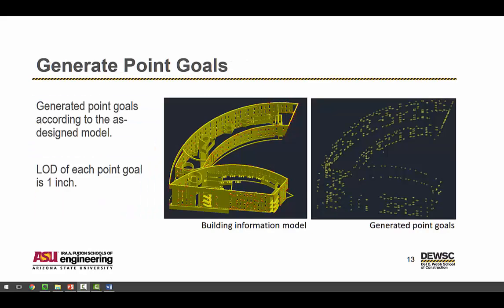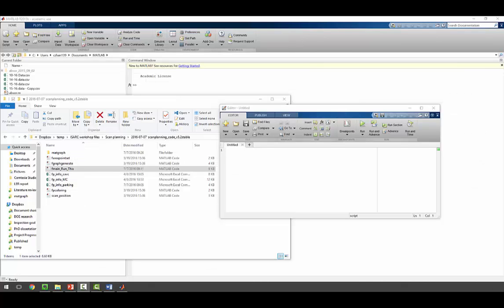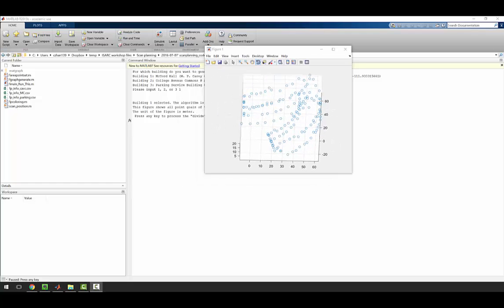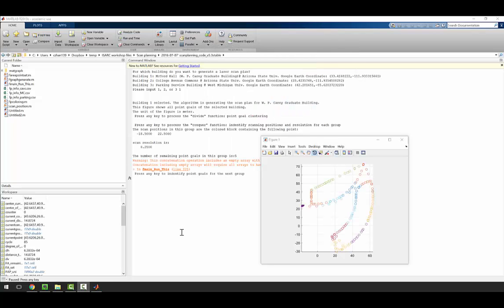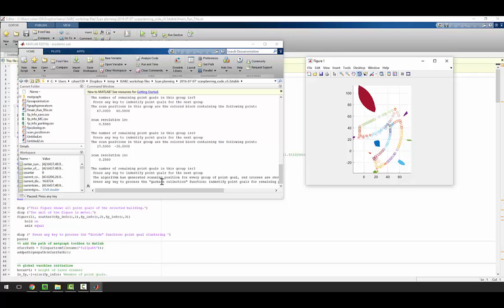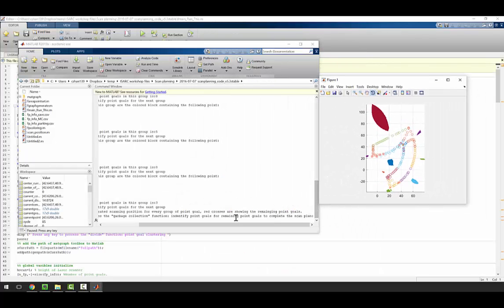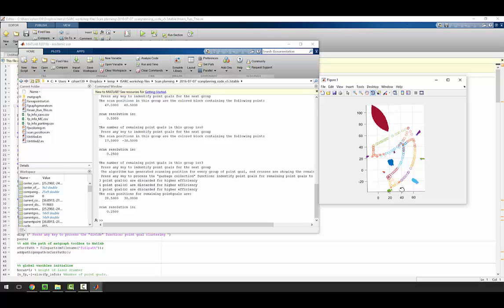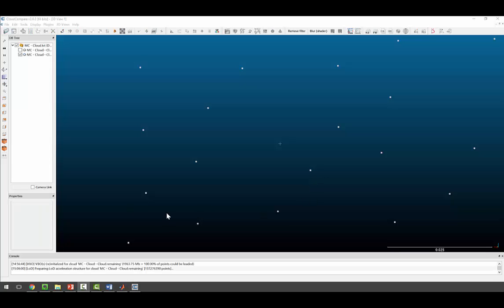ISARC2016 Demo of laser scan planning algorithm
Demo of the 3D Laser scan planning algorithm.

For more technical details, please refer to this paper:
Zhang, C., Kalasapudi, V. S., & Tang, P. (2016). Rapid data quality oriented laser scan planning for dynamic construction environments. Advanced Engineering Informatics, 30(2), 218-232.

Cheng Zhang

from Arizona State University